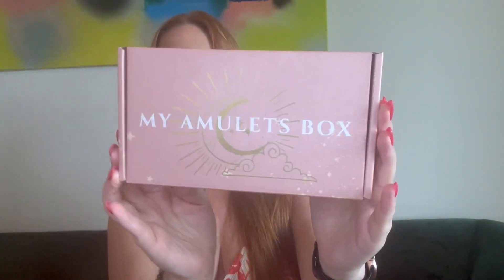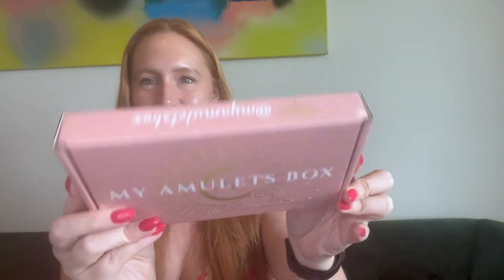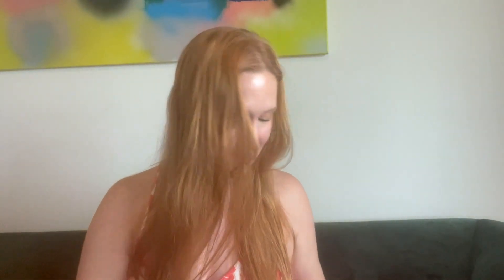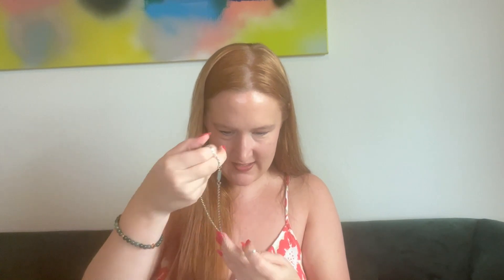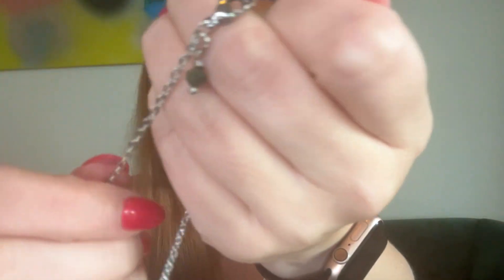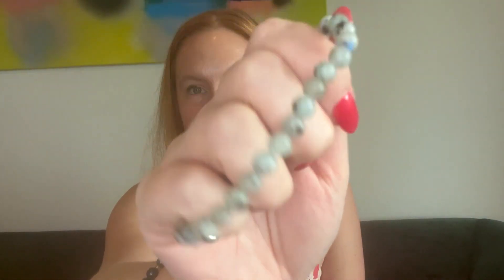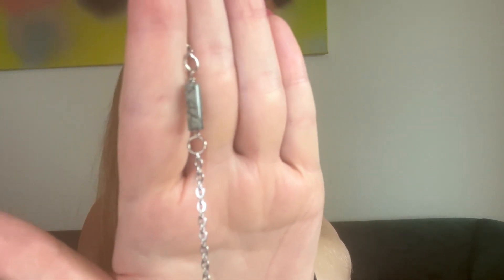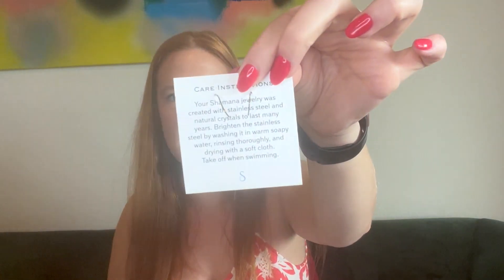Instant Fav!? NEW! My Amulets Box Unboxing